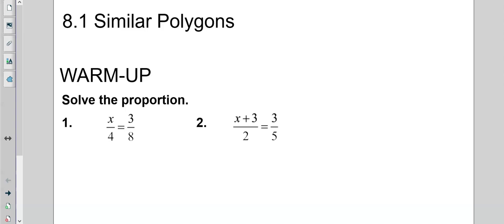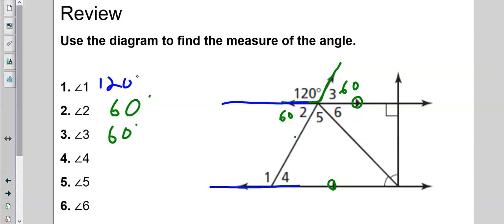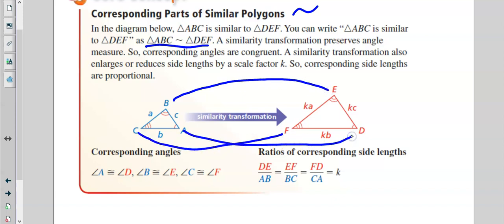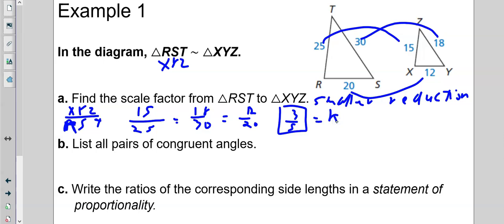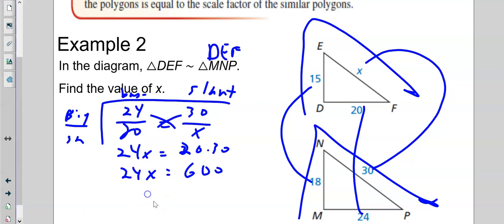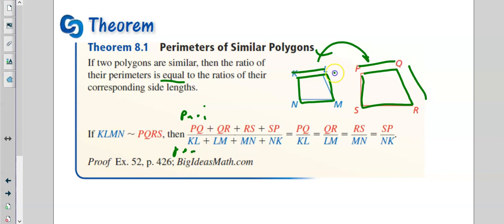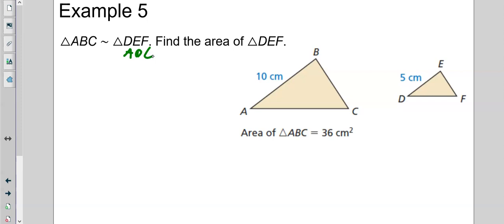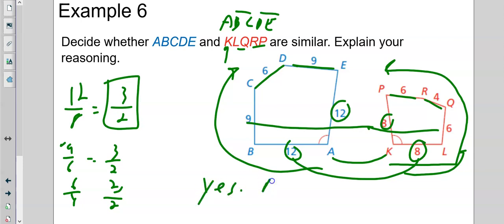geo A 8 1 notes similar polygons